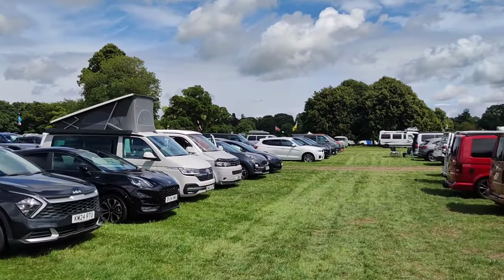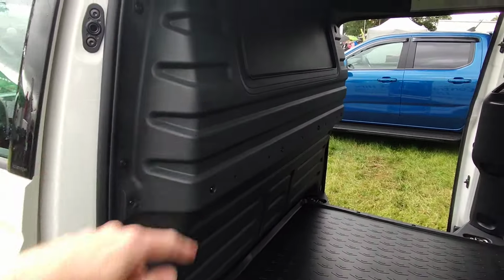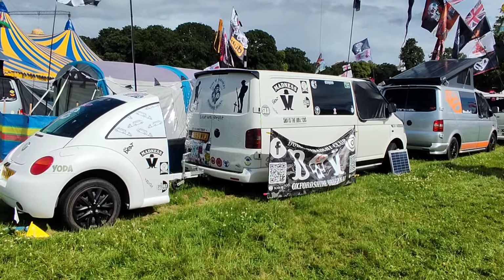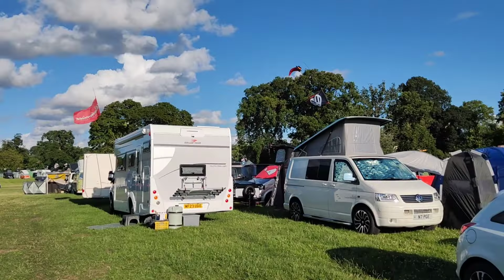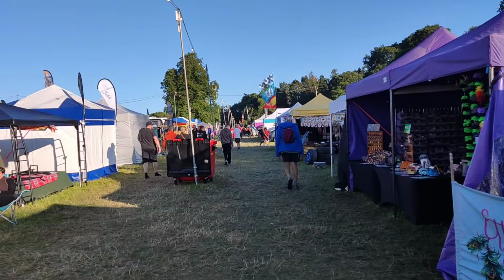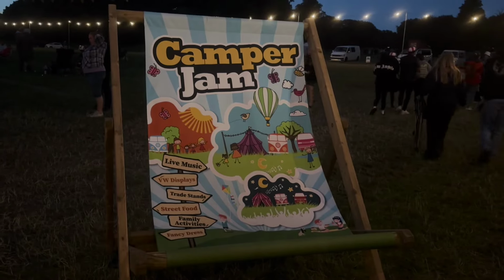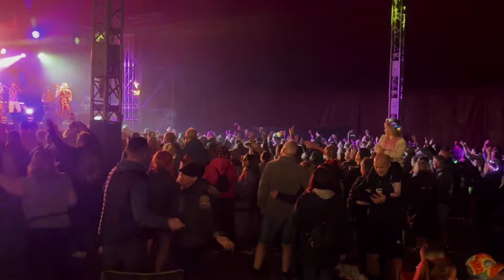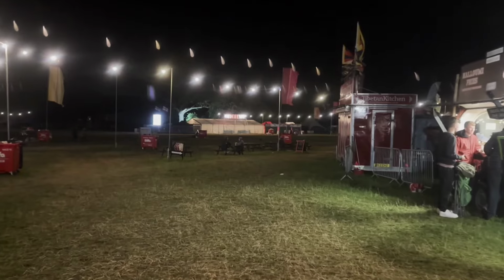Camper Jam 2024 - Come on England!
Witness the incredible atmosphere at Camper Jam 2024 as England's journey to the semi finals is celebrated by the ecstatic crowd!